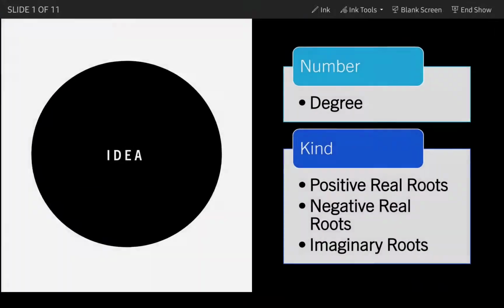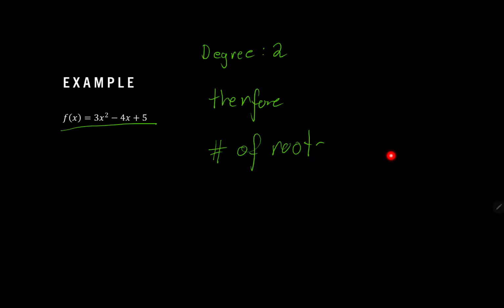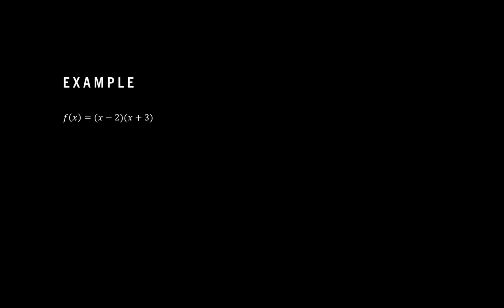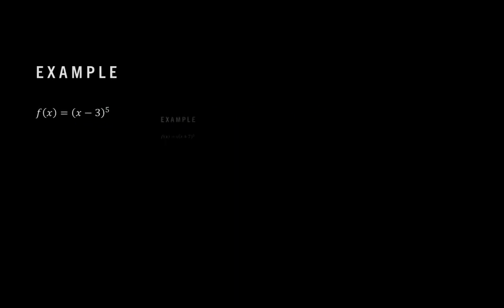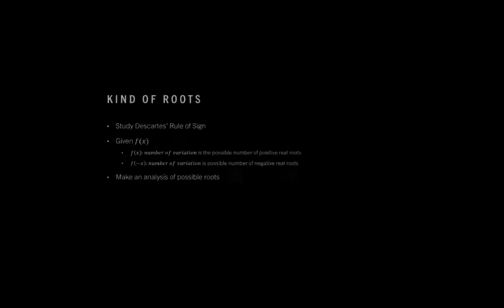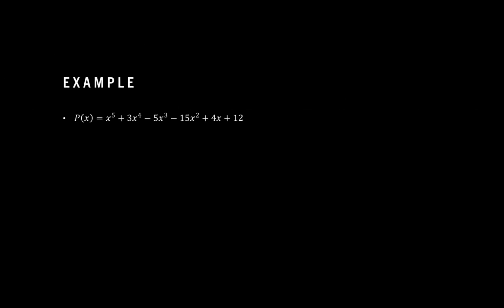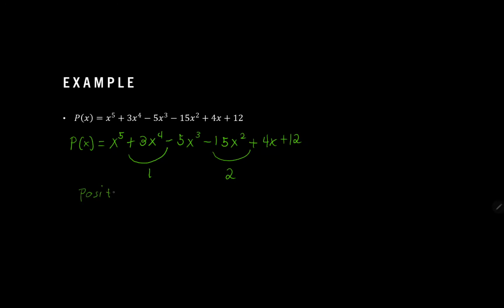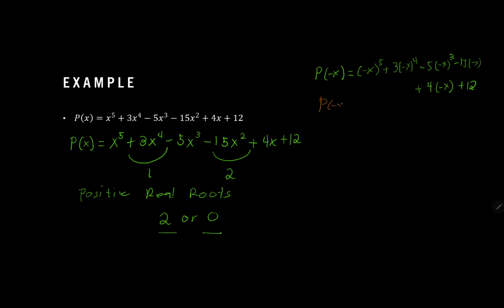Roots of Polynomial Functions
Hi everyone,

Here is a video on how to identify the number of roots and the initial process of Descartes' Rule of Sign.